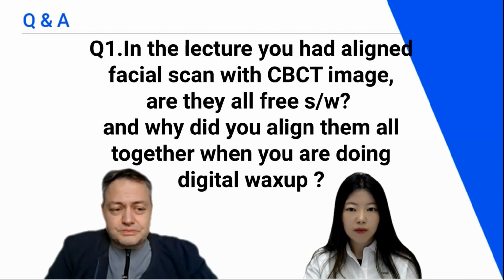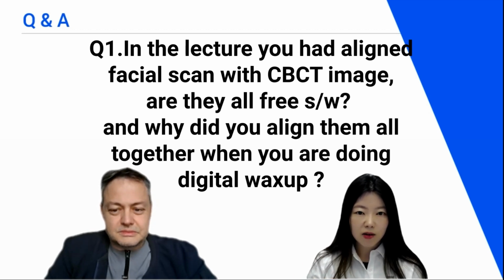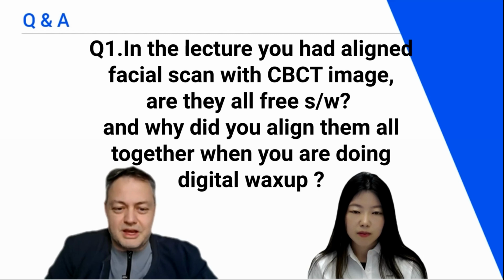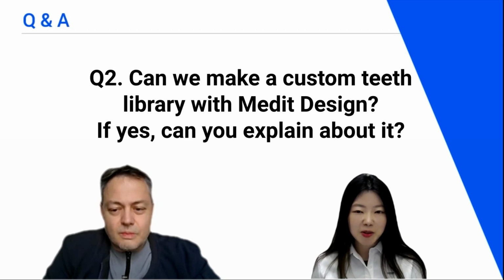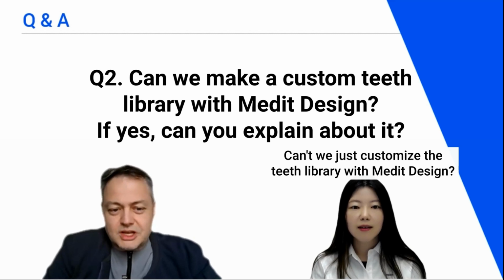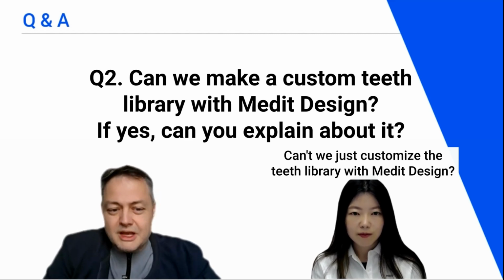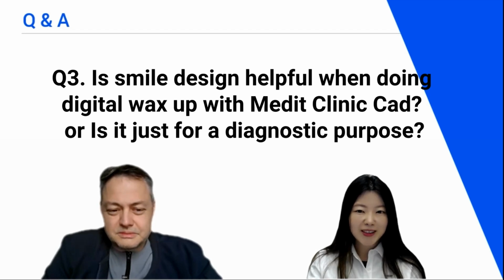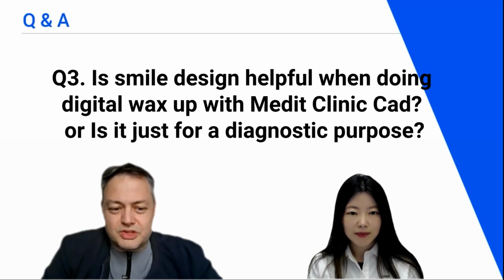Digital wax-up with Medit apps - Part 2 (CBCT+ Facial scan) - Q&A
This video is part of the "Digital wax-up with Medit apps - Part 2 (CBCT+ Facial scan)".
In this video, he will solve all your inquiries regarding digital dentistry.

[Q&A]
Q1. In the lecture you had aligned facial scan with CBCT image, are they all free s/w? and why did you align them all together when you are doing digital wax- up?
Q2. Can we make a custom teeth library with Medit Design? If yes, can you explain the whole process about it?
Q3. Is a Smile Design app helpful when doing digital wax up with Medit Clinic Cad? or do you just use it for a diagnostic purpose and explaining about it to patient?